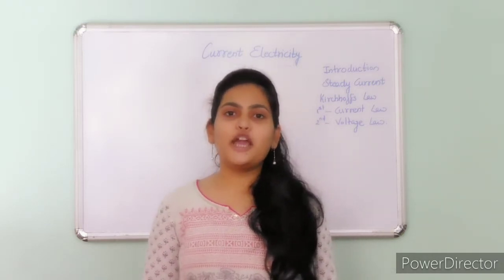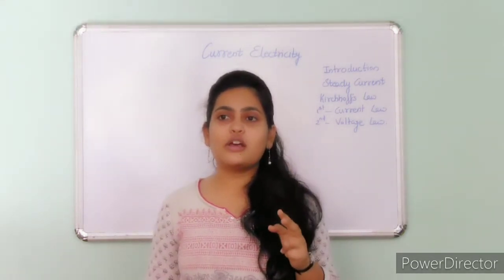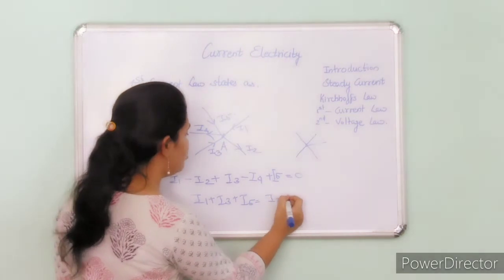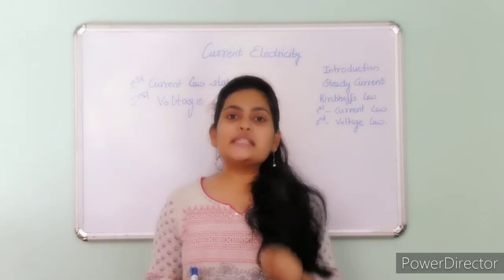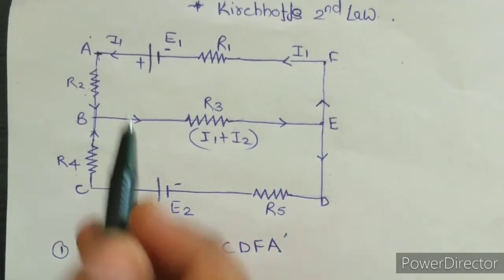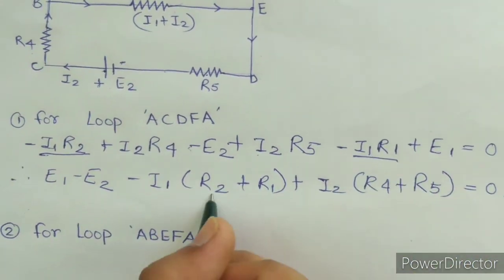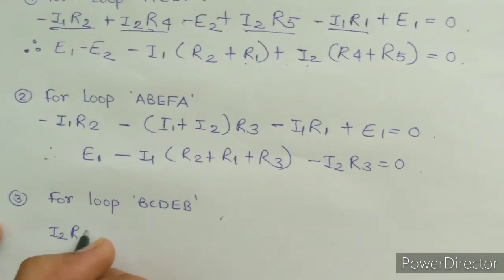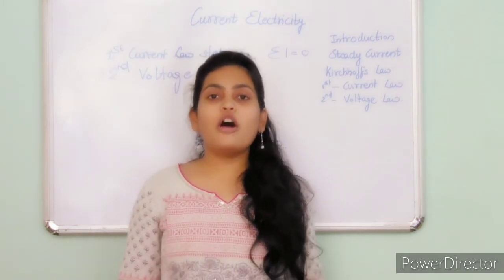Current Electricity - Kirchhoff's Current Law and Voltage Law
Easy Understanding!
Topics covered -
1. Introduction to Current Electricity
2. Steady current
3. Kirchhoff's 1st Law - Current Law
4. Kirchhoff's 2nd Law - Voltage Law